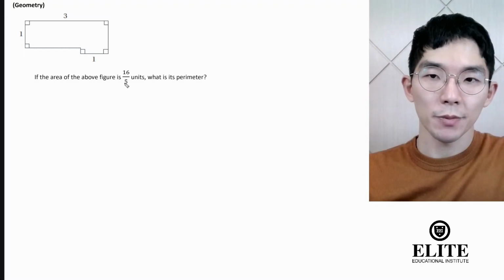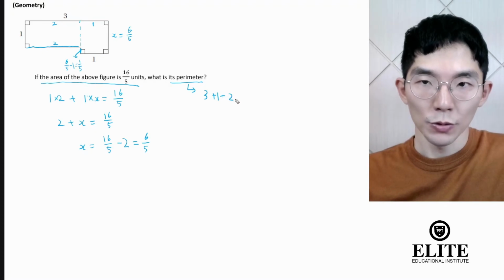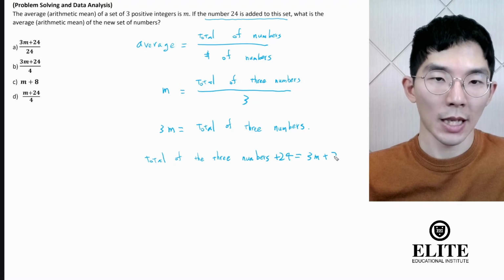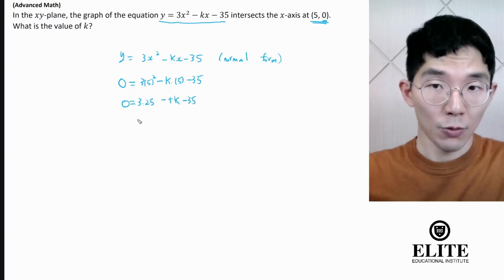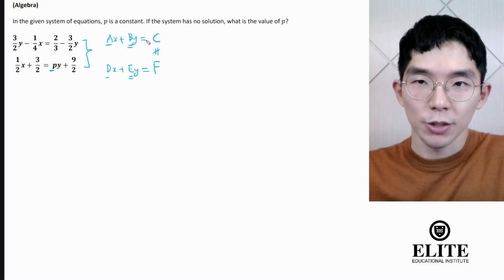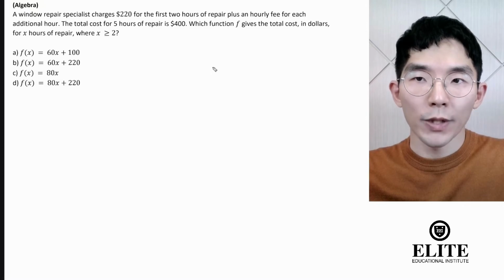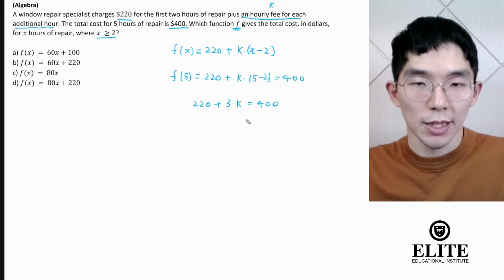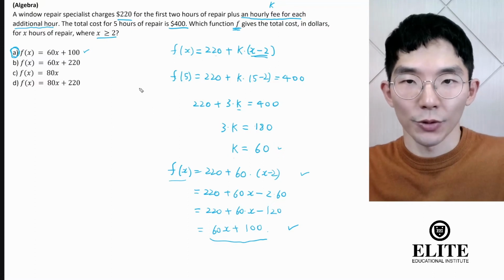ElitePrep Instructor - John K SAT, AP, IB Math